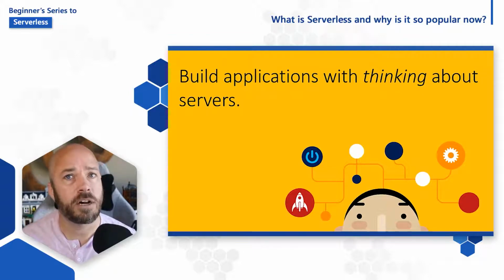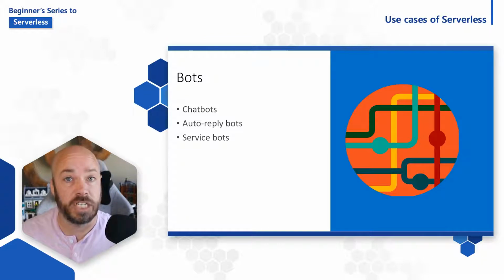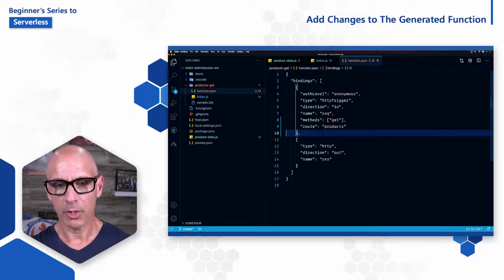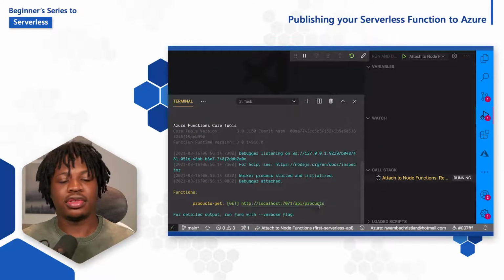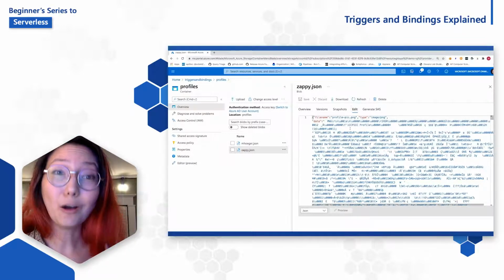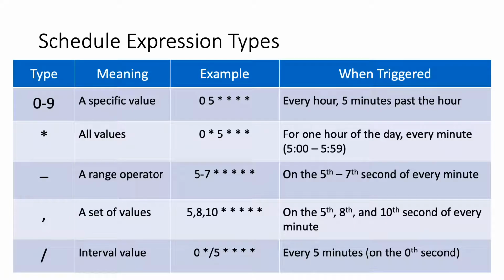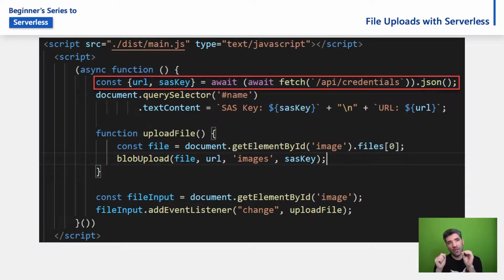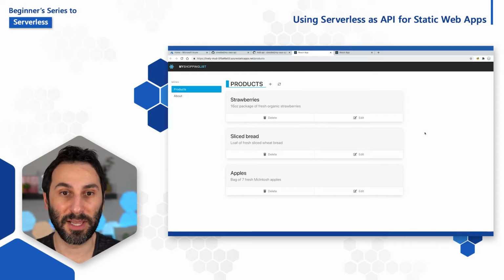Serverless for Beginner's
(00:00)  What is Serverless and why is it so popular
  (04:08) Core principles of Serverless
(07:53) use cases of Serverless
(11:05)Create your first Serverless Function using VS Code
(13:58)Walkthrough the directory structure
(16:12)Add Changes to The Generated Function
(19:28)Debug Your Serverless Application
(21:29)Install Node Modules in your Azure Functions application
(22:43)How to set up Azure in VS Code for Deployment
(28:15) Publishing your Serverless Function to Azure
(31:40) Redeploying to Azure after making changes
(39:15)Triggers and Bindings Explained
(46:16) CRON Jobs and Timers with Serverless
(52:58) Connect and read data from MongoDB using Serverless
(57:23)File Uploads with Serverless
(1:05:05 )Using Serverless as API for Static Web Apps